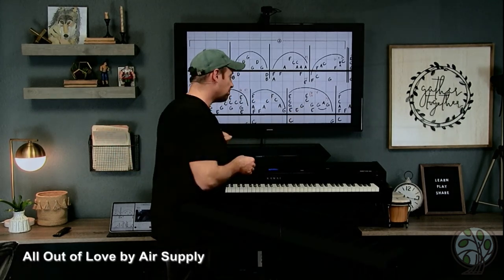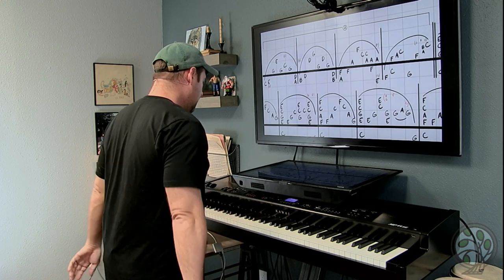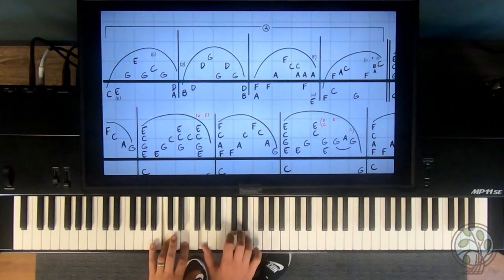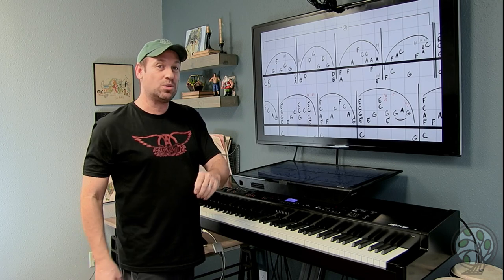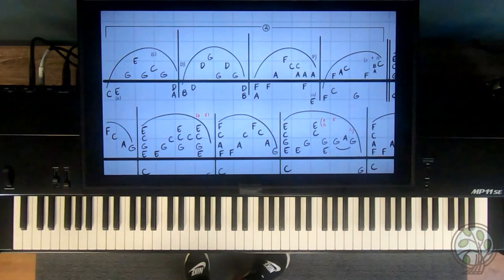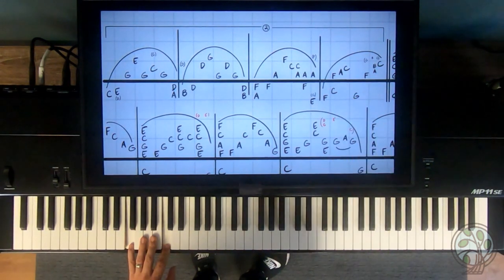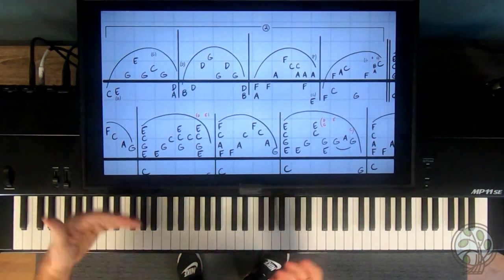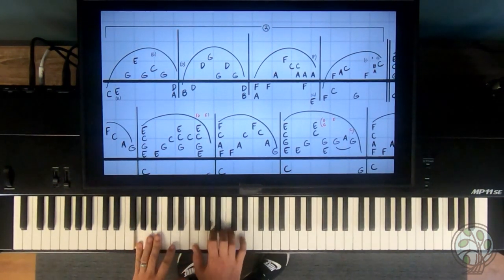Choosing The Right Keyboard Sound For A Song Piano Lesson All Out Of Love Air Supply Tutorial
where you can download my sheets, watch the rest of the parts for this series, and view thousands more of my lessons! Beginners welcome. :) mondaylunchbreak on Facebook to see and hear my online students share their musical journey and perform. Let's Gather Together to learn, play, and share the music we love, creating a culture of encouragement for all of you out there trying to learn piano online. Enjoy! Shawn and Shawna